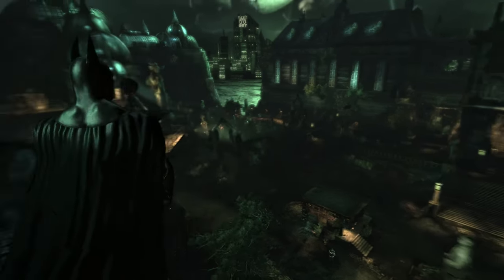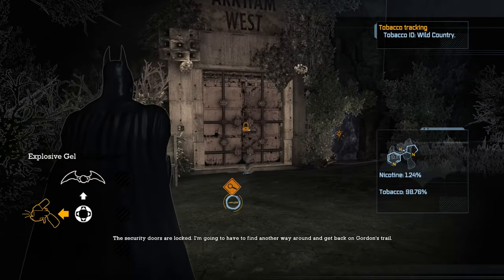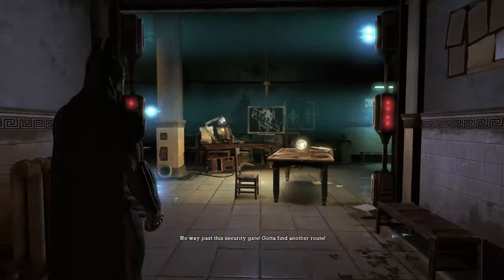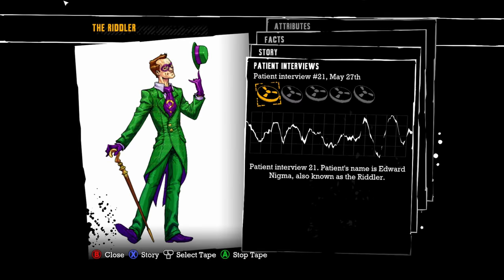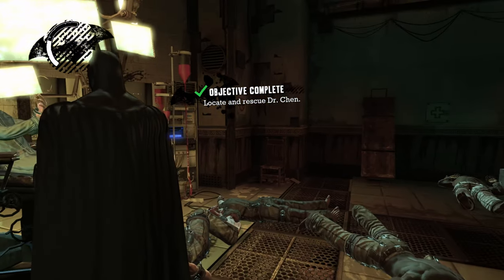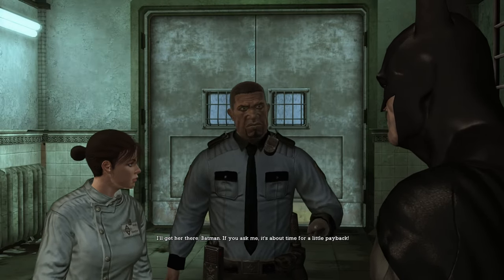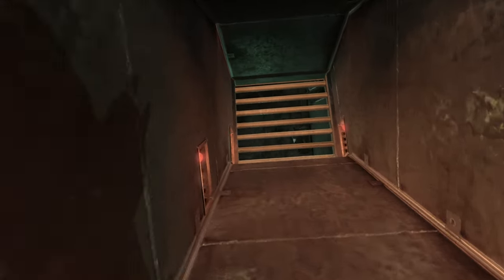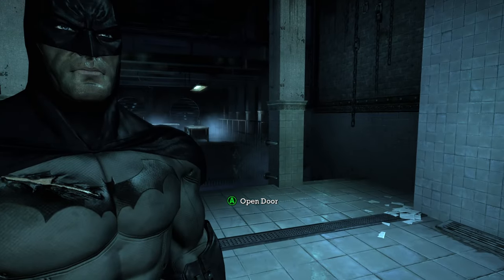Scarecrow's Fear Toxin Is Insane!!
Scarecrow's Fear Toxin takes all of Batman's willpower and experience to overcome how will he take back control of his mind?
Let's find out in another episode of Batman Arkham Asylum.

Every Episode for Batman will drop Monday each week!!!

My Links!